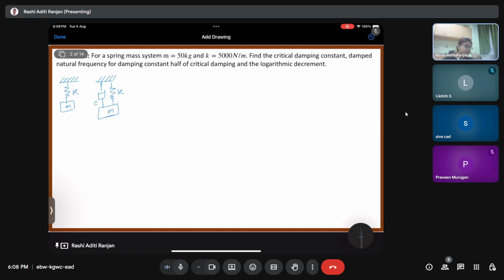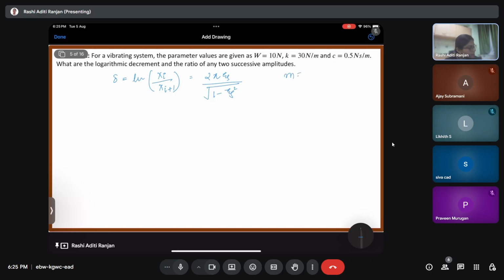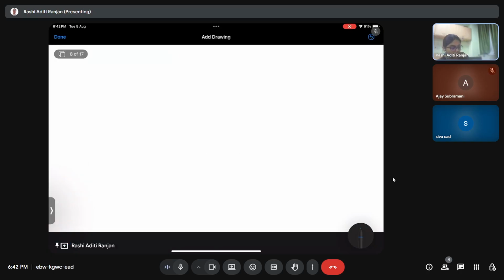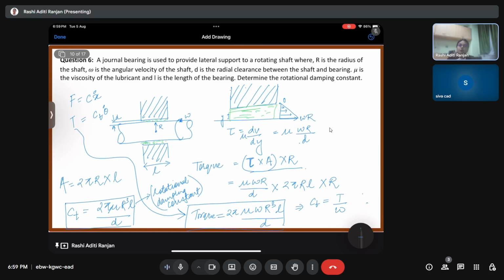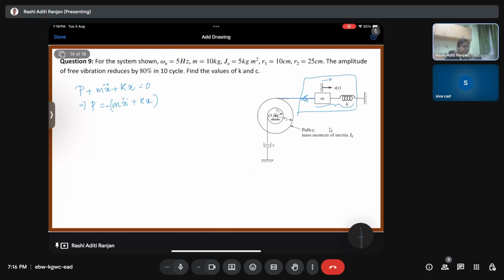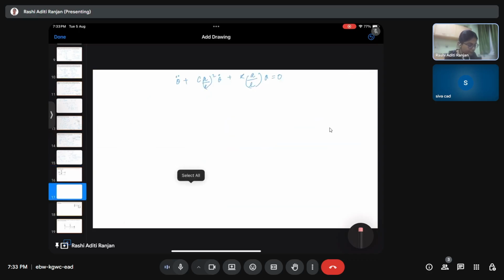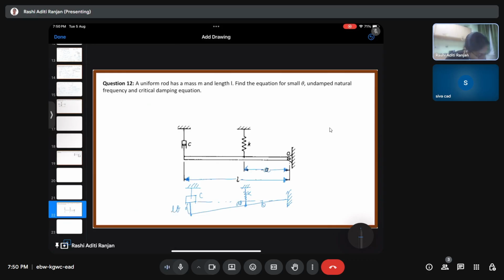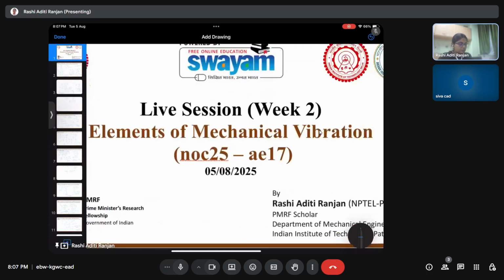Week 2 Live session: Elements of Mechanical Vibration (noc25-ae17)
This video is the recording of live session of the NPTEL course Elements of Mechanical Vibration (noc25-ae17). The questions are related to governing equation, critical damping constant, damped natural frequency and structural damping constant.